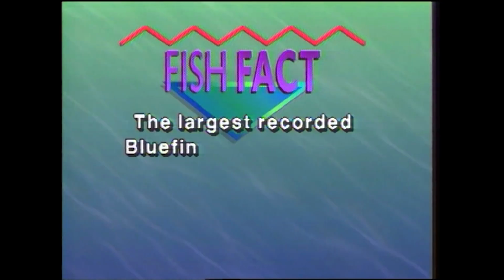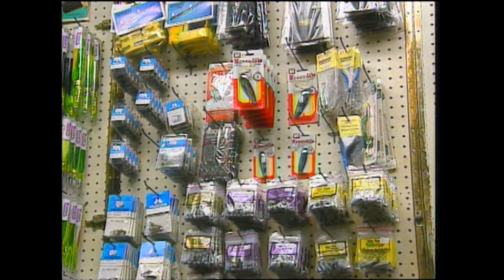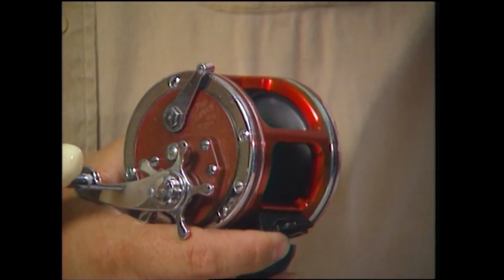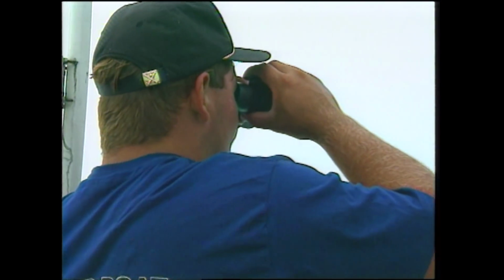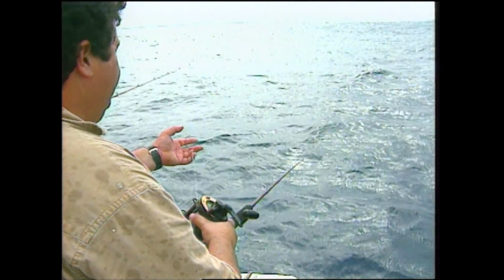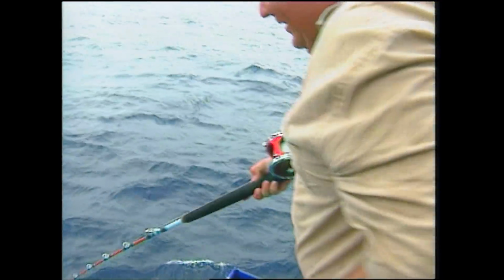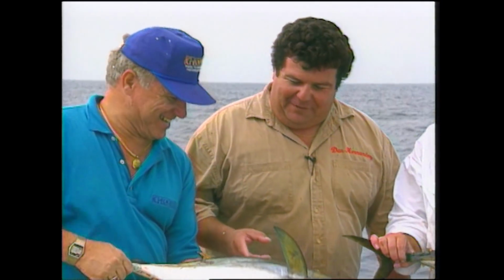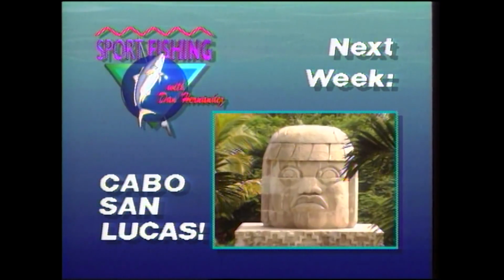Fishing During El Nino in the 90's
This is the second prograam I ever filmed for my television fishing series.
You can use this link if you'd like to join Dan on one of his filming / fishing charters,